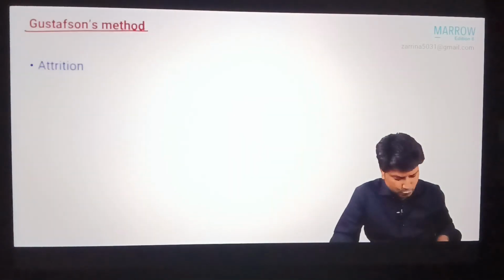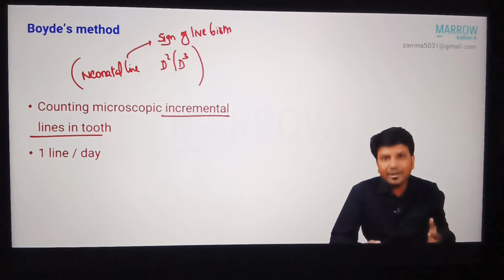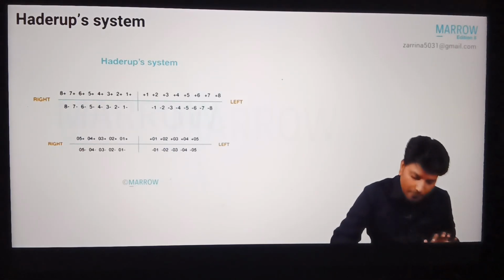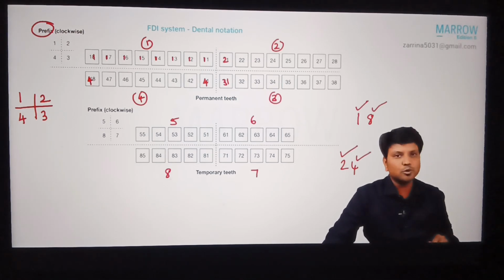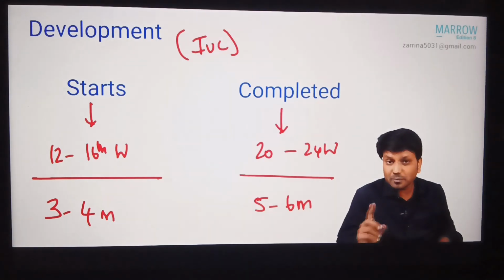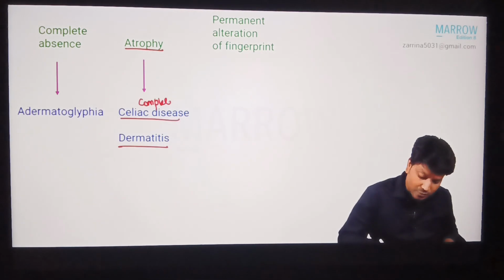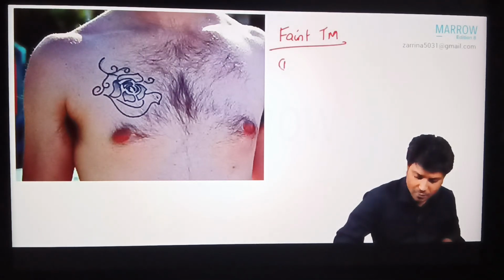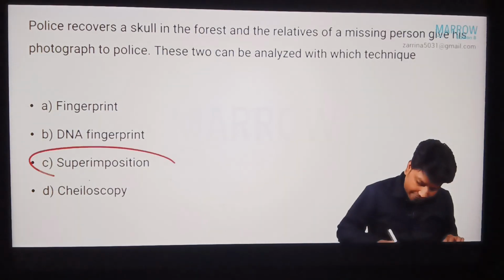1 April 2025(1)